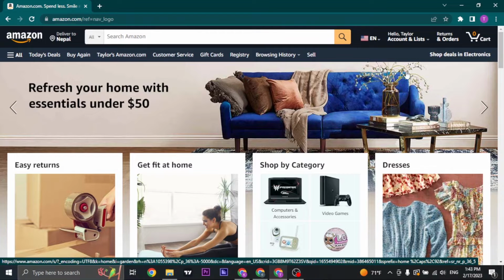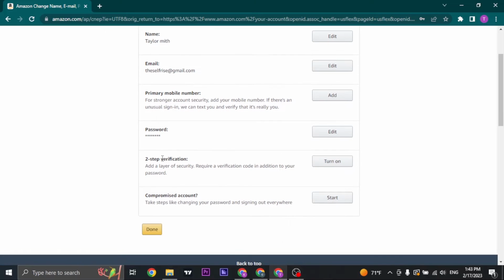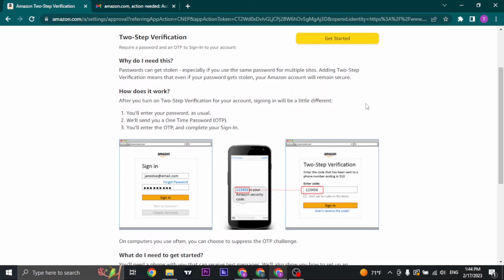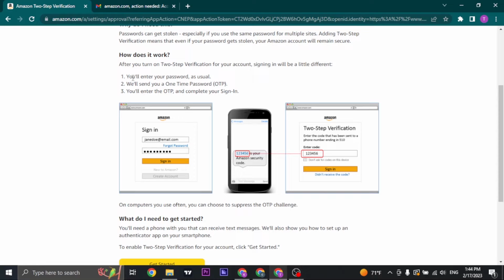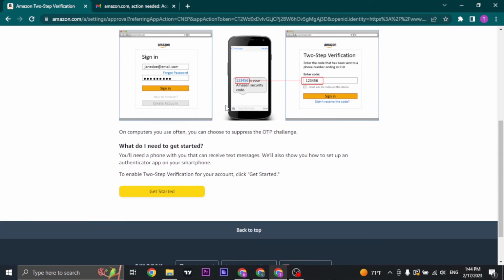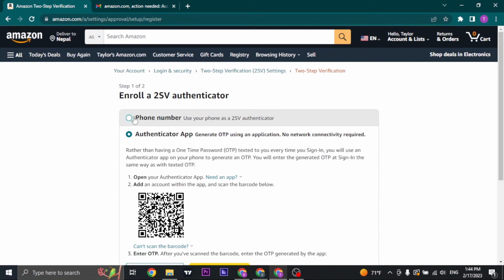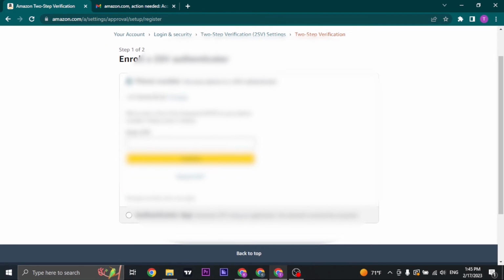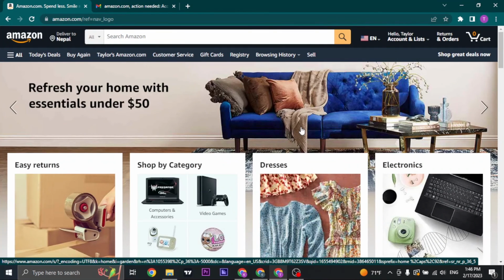How To Enable Two Step Verification On Amazon (2023) | Turn On 2FA On Amazon Account (Quick & Easy)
Learn how to set up two-factor authentication on amazon in a few easy steps. Enable two-factor authentication on amazon.

If you're an Amazon user, you may be concerned about the security of your account. Two-factor authentication (2FA) is an easy and effective way to enhance your account security. In this tutorial, we'll show you exactly how to enable 2FA on Amazon in just a few minutes.
We'll cover the basics of what 2FA is and why it's important for your account security. Then, we'll walk you through the steps to enable 2FA on your Amazon account, whether you're using a mobile device or a computer. Follow our guide and enable 2FA today.